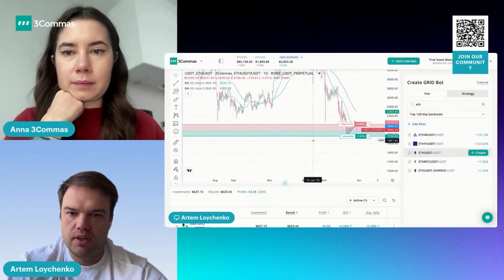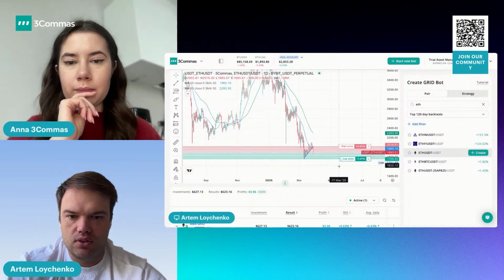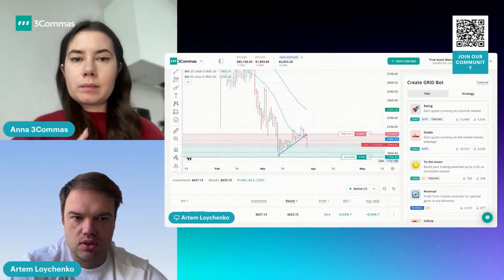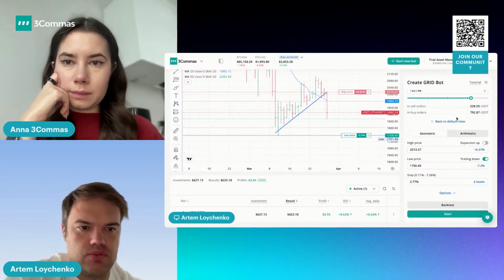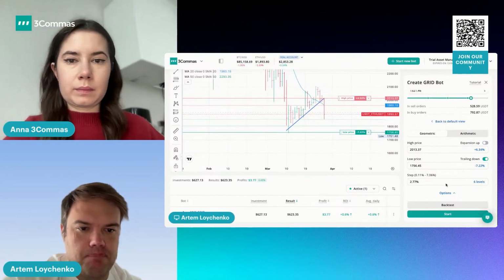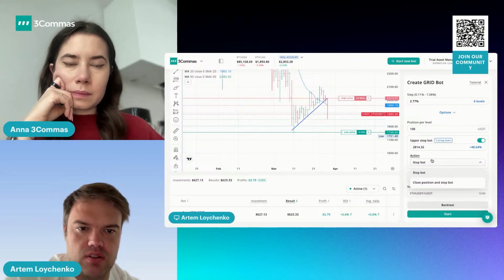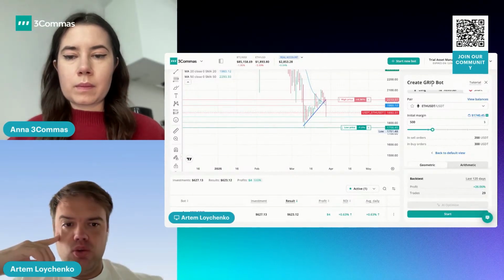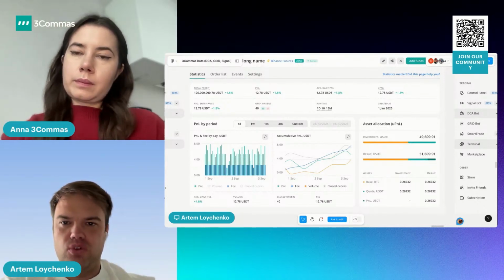Master Grid Bots and Take Control of Your Crypto Trading Strategy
Want to trade smarter in any market condition? In this webinar recap, we’ll break down how Grid Bots work and how you can use them to automate trades and maximize your profits — even in sideways markets.

• How Grid Bots function and when to use them
• Optimal grid strategies for different market conditions
• Step-by-step setup using the 3Commas platform
• Real examples and expert tips for boosting performance

*Why Watch:*
Grid Bots are one of the most powerful tools for automating crypto trading. In this video, you'll learn how to set one up from scratch and customize your grid. Perfect for traders who want to minimize emotions and maximize returns.

Don’t miss your chance to master Grid Bots and take your trading to the next level!